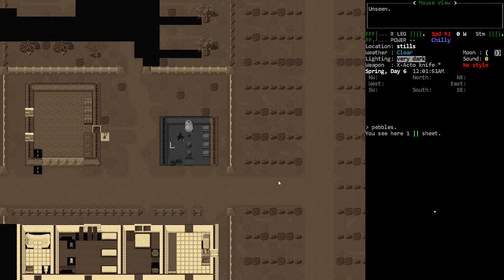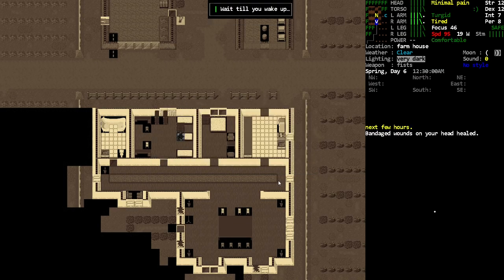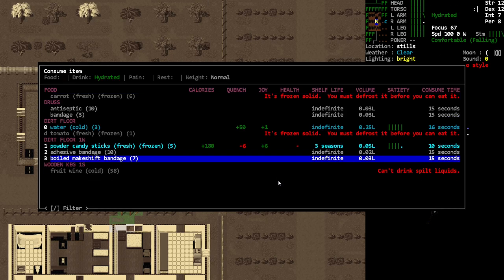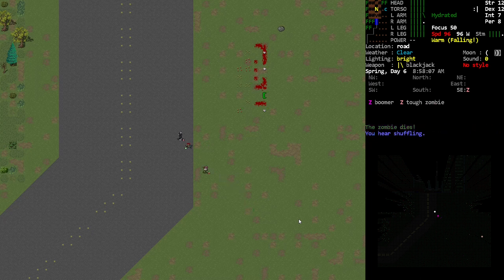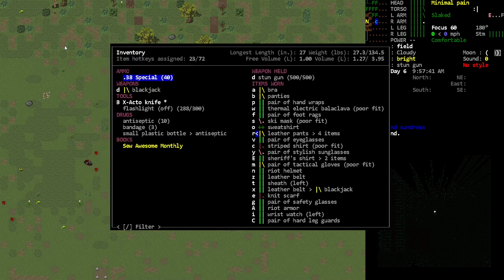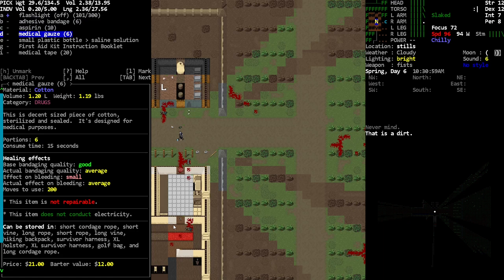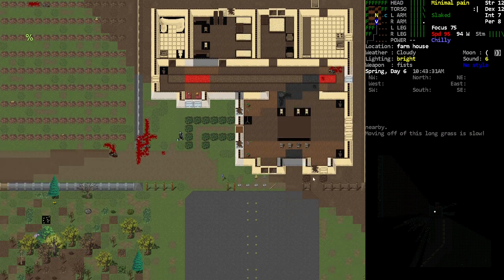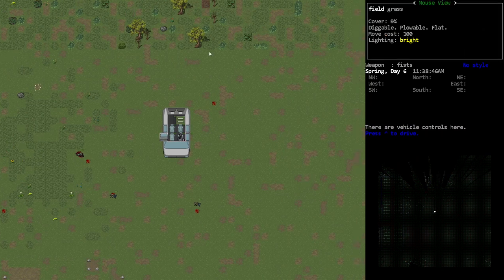Looting the Farm - [Bootsie] Cataclysm Dark Days Ahead - Episode 13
We loot the farm in Cataclysm Dark Days Ahead.